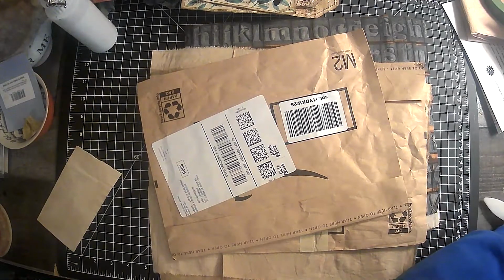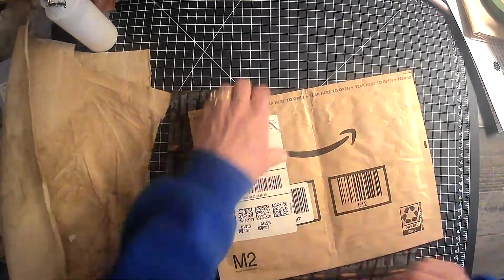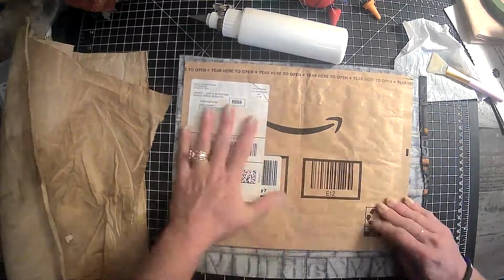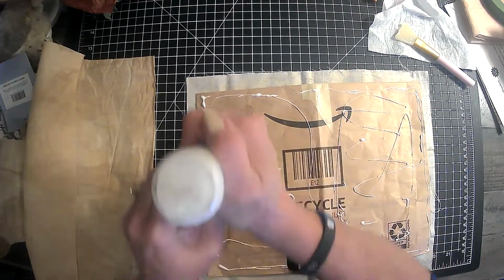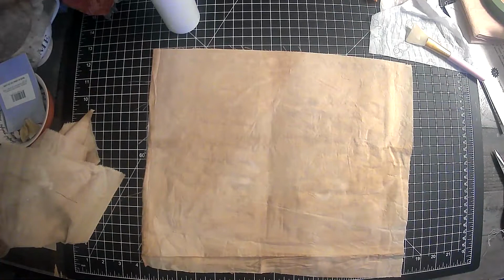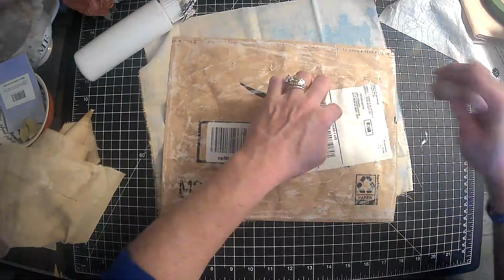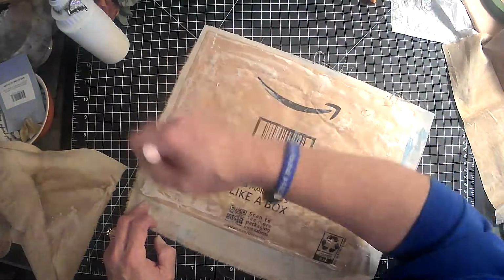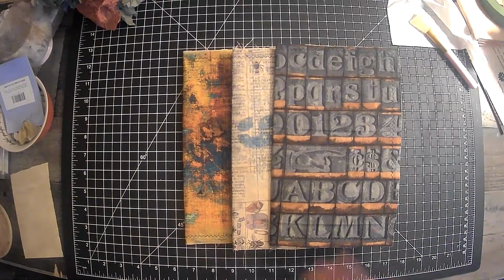Journal Covers Tim Holtz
5 Tim Holtz Journal Covers!

Amazon products I use:

TimHoltz Tiny Attacher:

Ranger ink foams:

Tim Holtz glass media mat:

Tim Holtz wild flower paper pad:

Tim Holtz Quote chipboard:

Tim Holtz advantus ephemera pack:

Ink blending brushes:

Tim Holtz idea-ology collage paper rolls:

Tim Holtz idea-ology thrift shop ephemera pack:

Ranger Tim Holtz distress ink vintage photo:

We /r memory keepers envelope maker:

Crop A dile eyelet and snap punch:

Tab punch:

Crop-A-Dile 2 Big bite punch:

We R memory corner chomper:

We R memory keepers standard eyelets:

indonesian batik gift wrap:

flora gift wrap:

william morris gift wrap:

Audubon birds gift wrap:

Marbled paper designs:

Aged paper fro antique coffee stained look:

Martha Stewart score board: